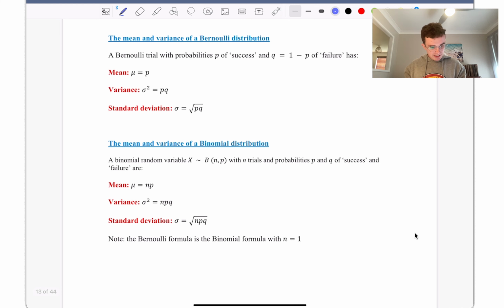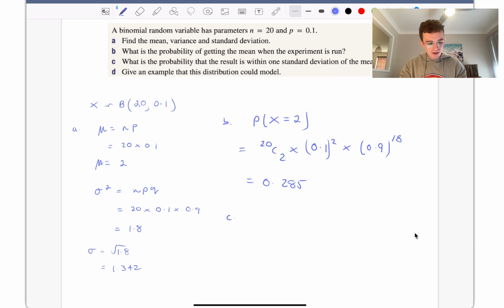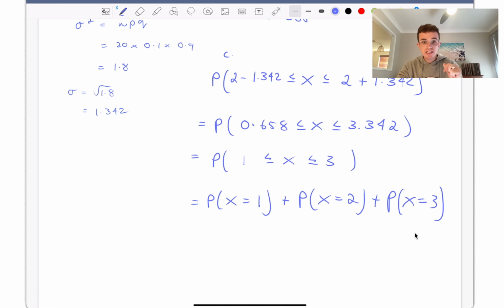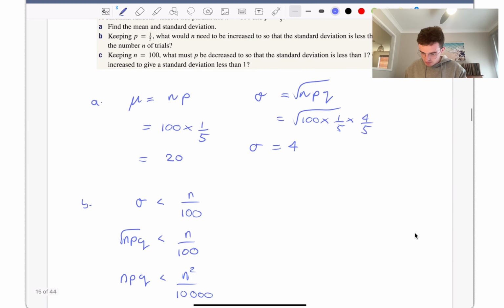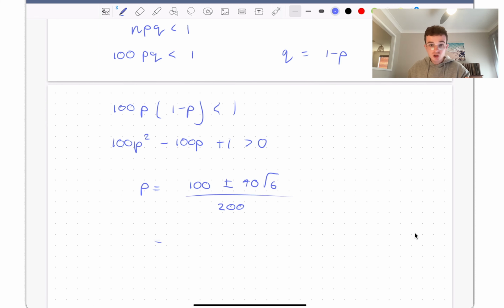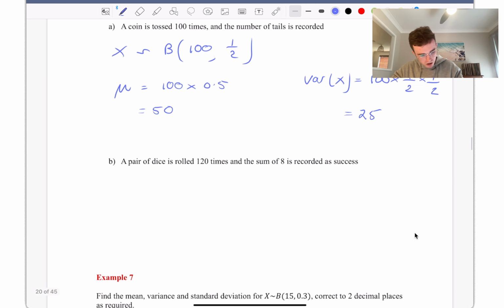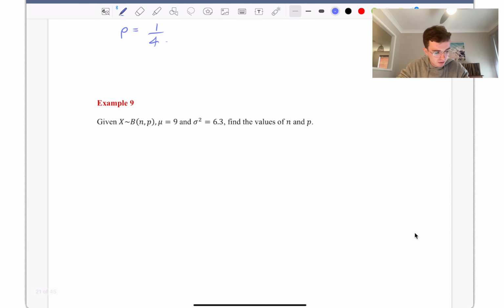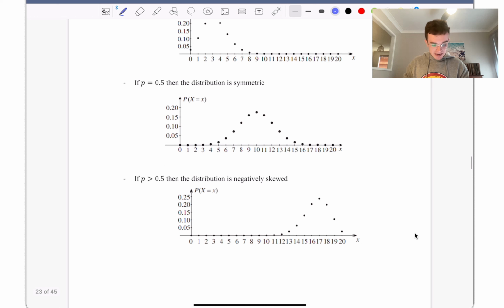Mean and Variance of a Binomial Distribution - Extension 1